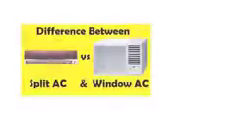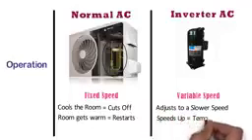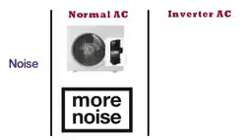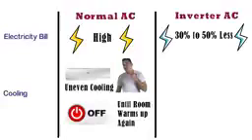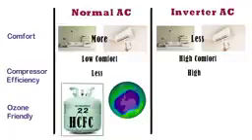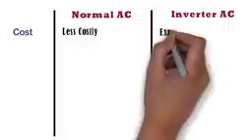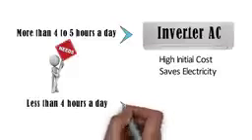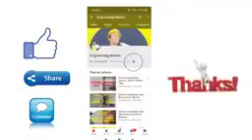Inverter AC VS Non-inverter (repost)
Diy and anything

This video is copy paste only for help other know about Aircondition